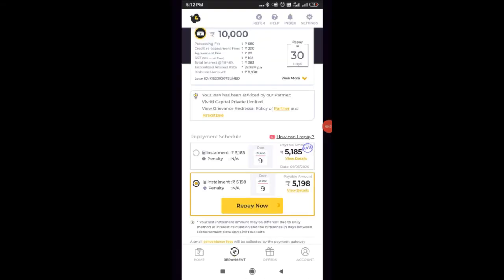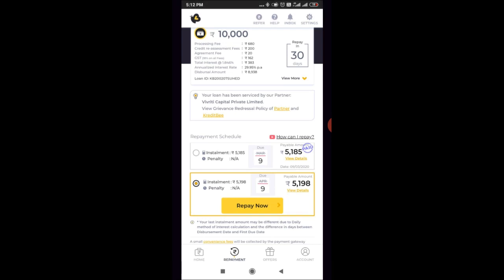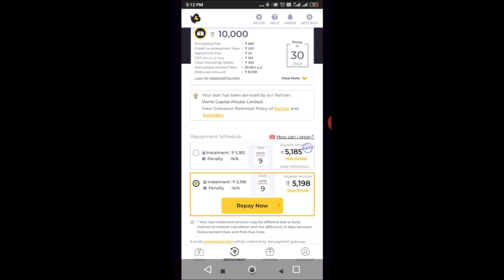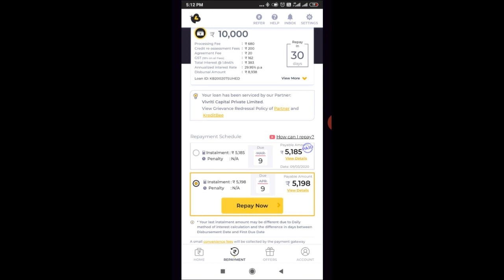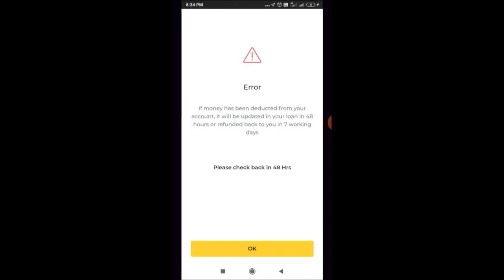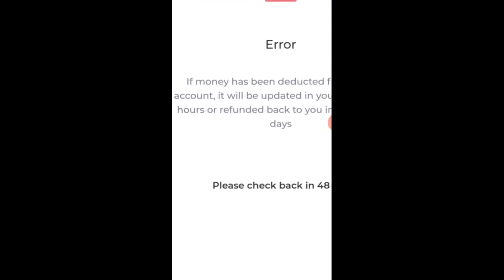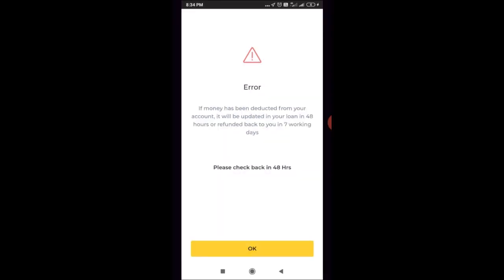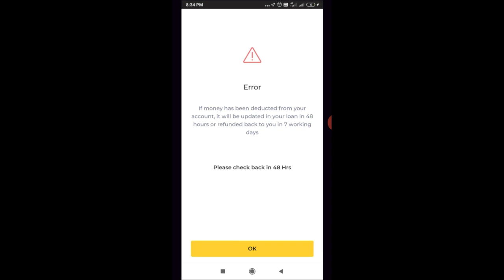KreditBee loan repayment bank transfer not working in tamil | Tamil Creation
KreditBee loan repayment செய்யும் போது Error காமிக்குதா...!